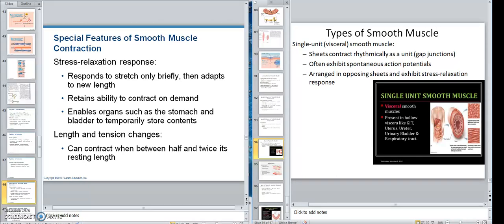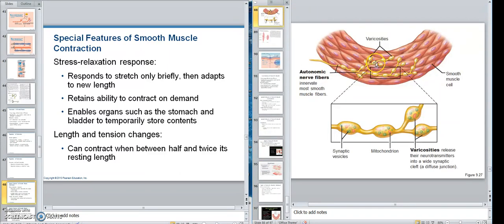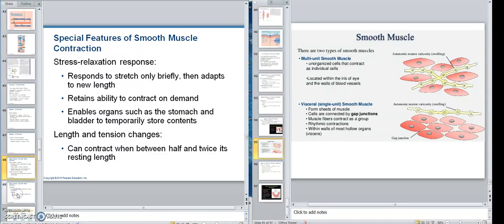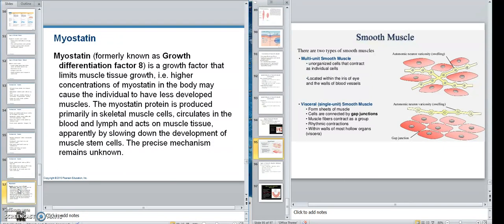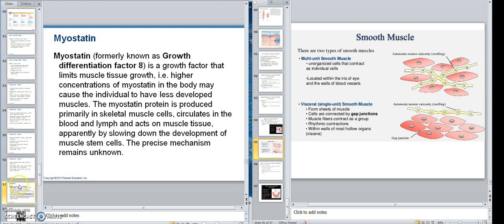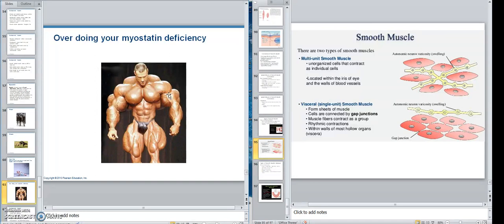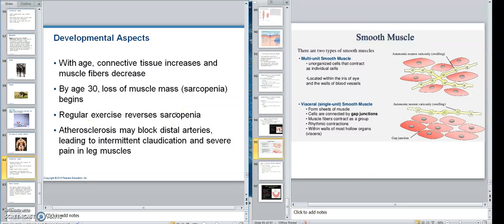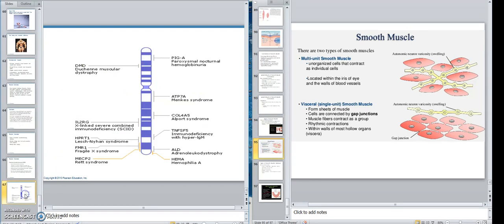Muscle Video 15 Smooth Muscle B